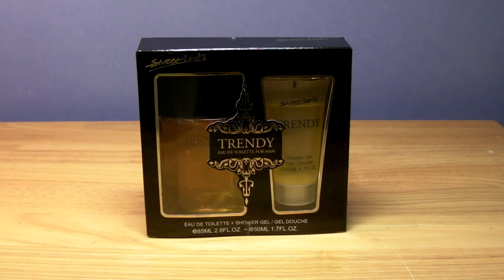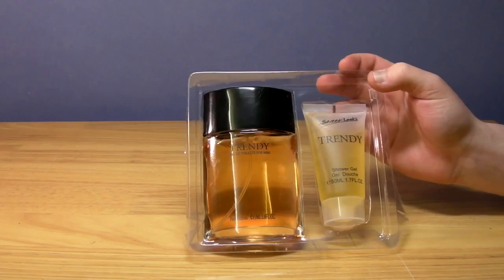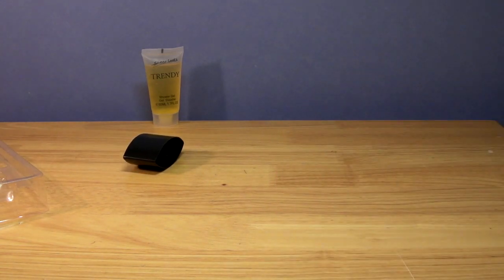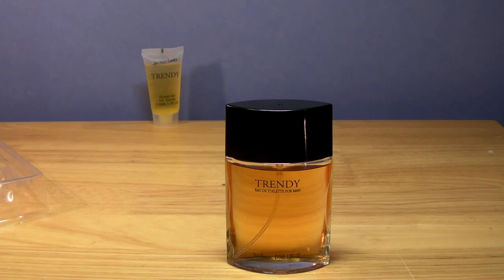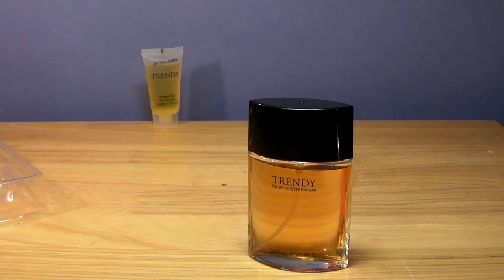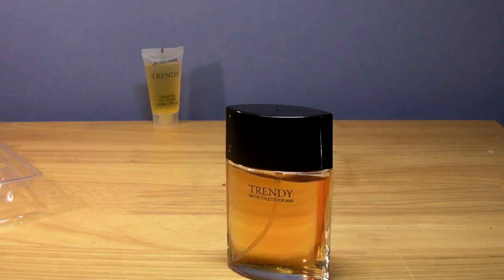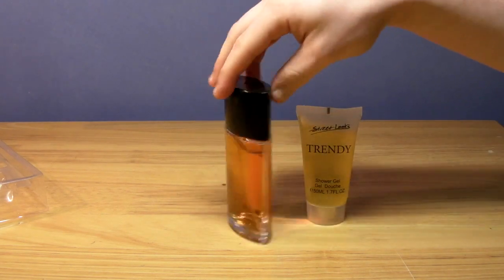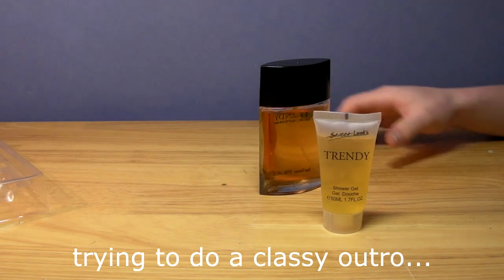The £2 Fragrance Review | Street Looks - Trendy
This is a review for a really beast mode fragrance, better than Aventus and La Nuit De L'homme! Let the compliments RAIN IN! It's a bit expensive but so worth it...